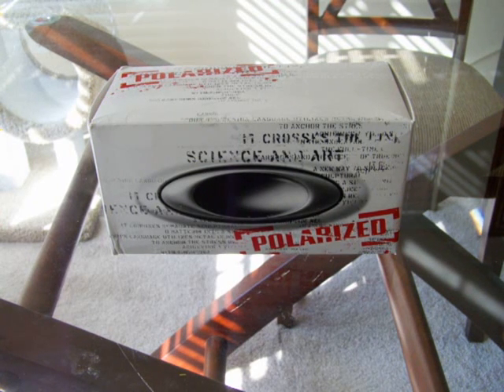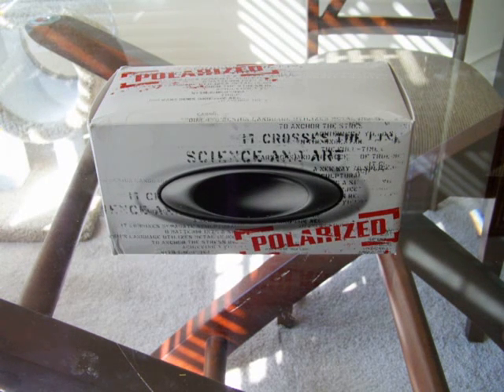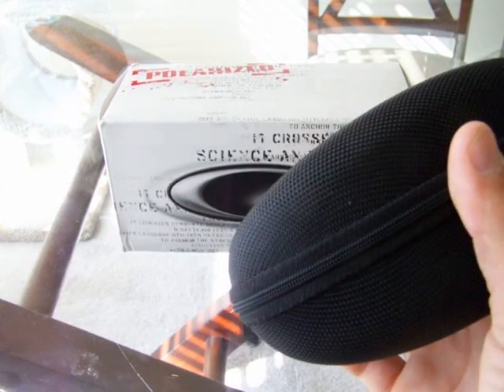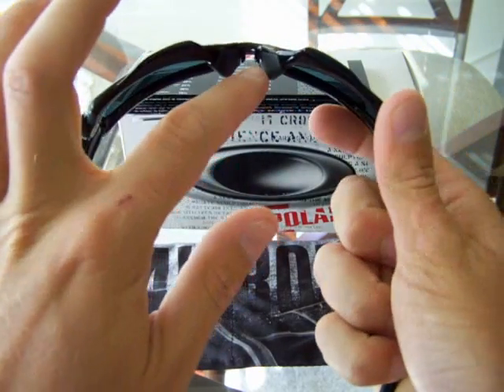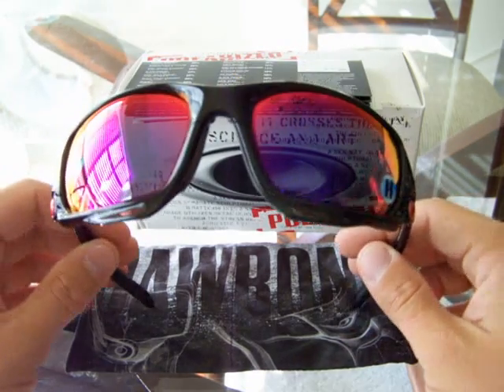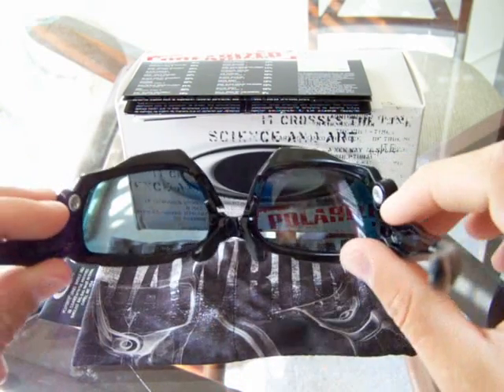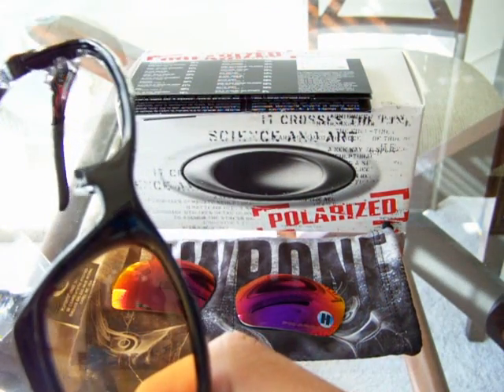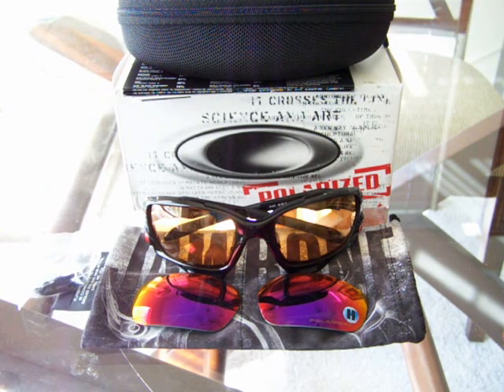Oakley Jawbone UNBOXING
Oakley Jawbone SKU# 04-203